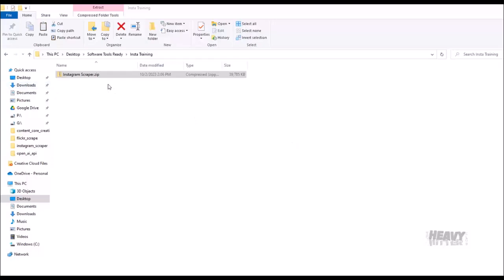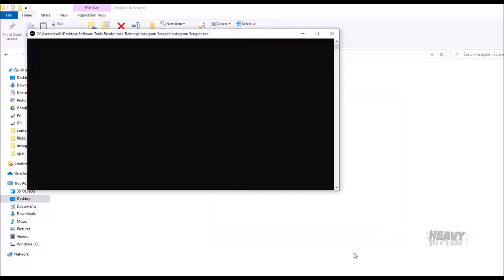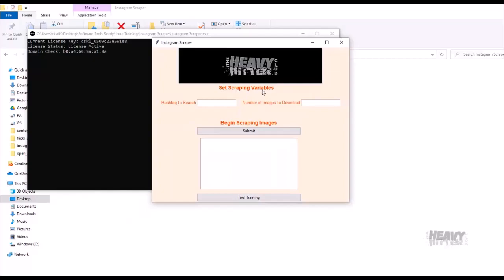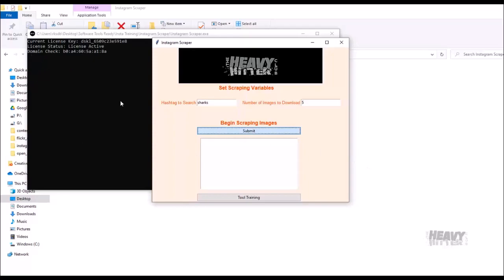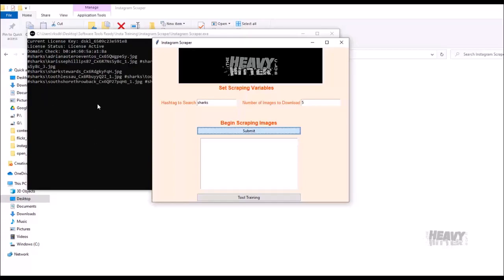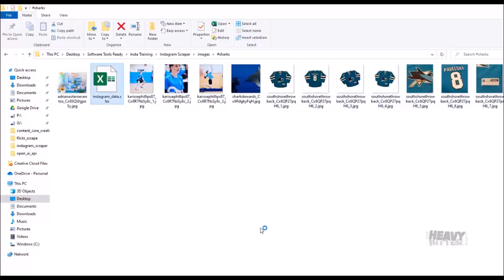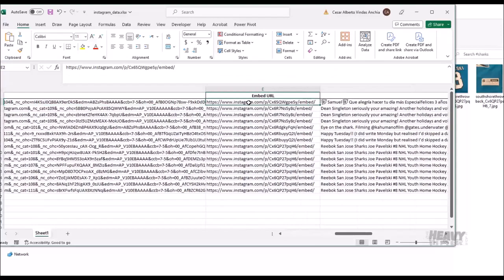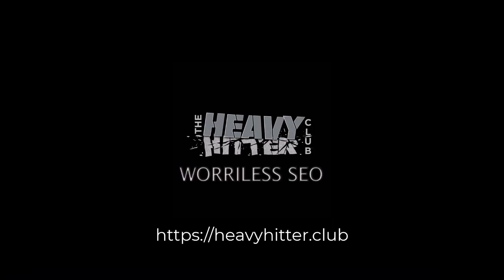Harnessing the Power of Instagram - Image Scraper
Welcome to the Heavy Hitter Club channel!

Take a look at how to use our Python software for scraping Instragram images. With the overwhelming amount of visual content on Instagram, our software offers an efficient way to fetch images.

Features Highlighted in this Video:

Rapid image searches tailored to specific hashtags.

Questions? Leave them in the comments, and we'll be right with you!